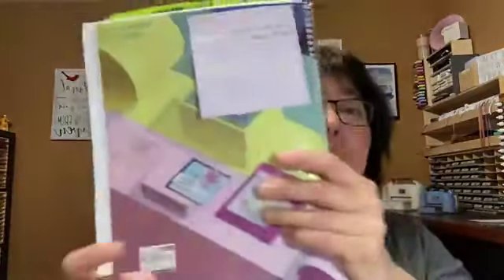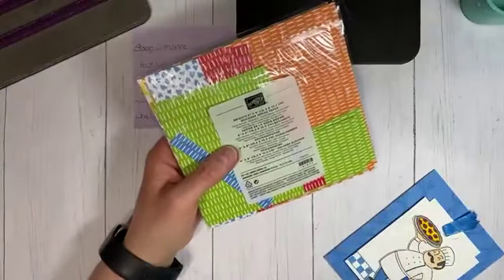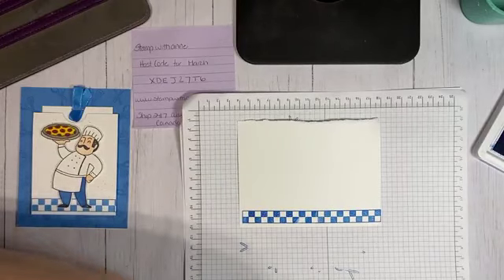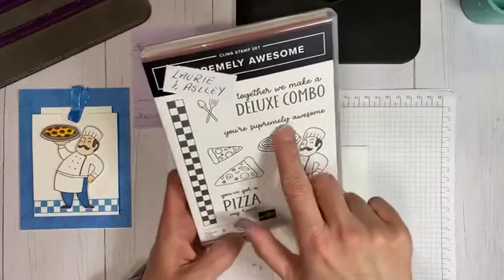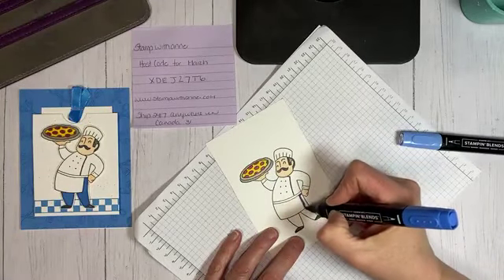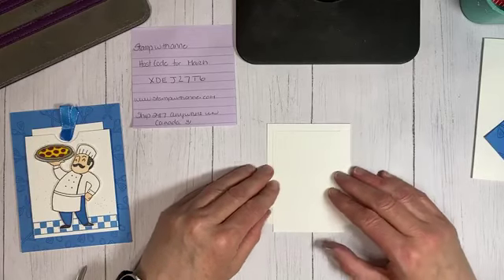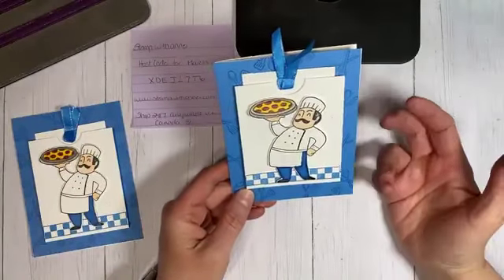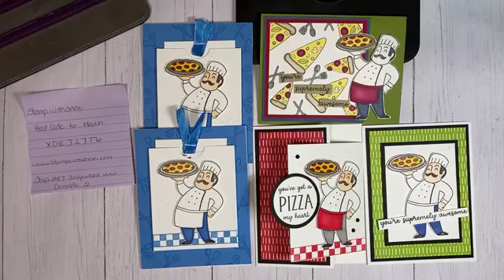Supremely Awesome Gift Card Holder - Crafty Session #119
Come stamp with me during our Crafty Session! During this crafty stamping session, I will be sharing with you how to create a Gift Card holder that features the Supremely Awesome stamp set. If you are fan of pizza then you will want this in your collection!

Gather your supplies and come create with me!

Want to craft with me and need to order these products that I used in this video, please go

I would love to help you find all the benefits that I have enjoyed since being a Stampin' Up! Demonstrator for 16 years. The community, the friendship, the creative community, the joy,  sneak peaks and the discount are a few of my favourite. But the list goes on and I can't imagine the Stampin' Up! community not in my life! Let's work together to get you started!! We would love to haver you on this amazing journey!!

I would love to hear your positive thoughts as it means the world to me and help me continue to make free video tutorials just like this one.
Thank you so much for taking the time to watch my video today, let's craft together!!!

Happy Creating:
Anne